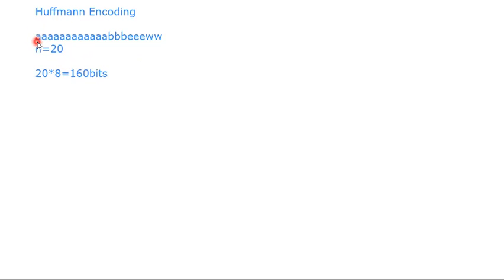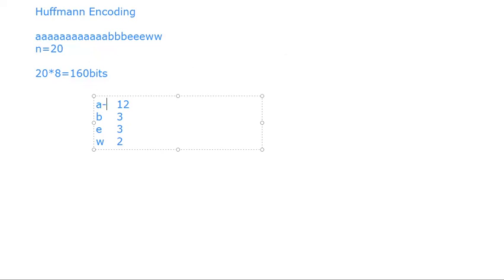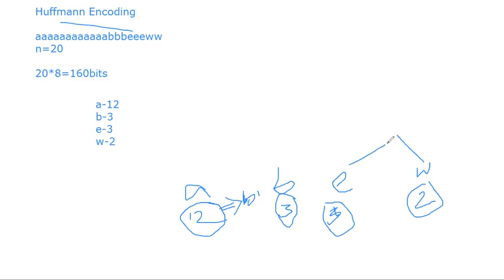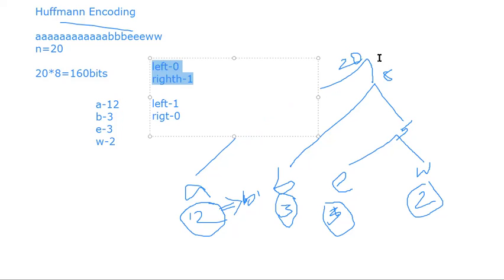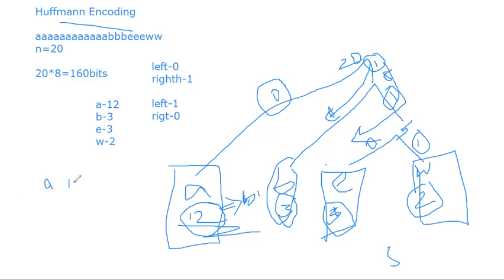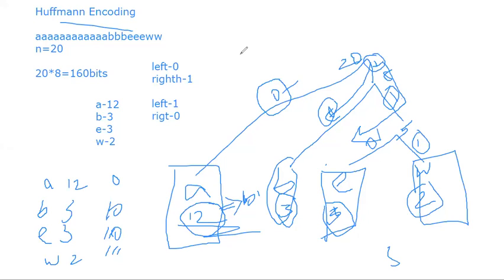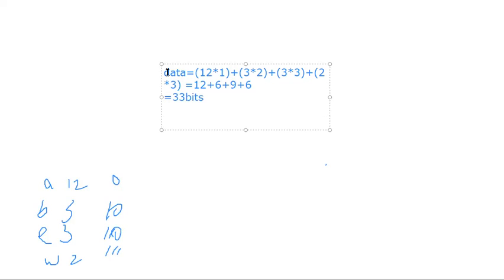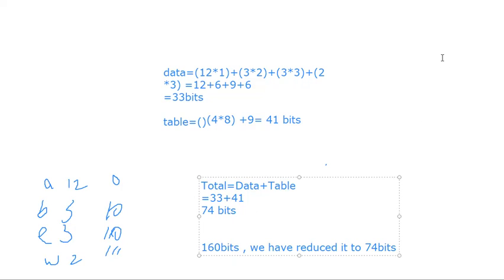DAA Exam2 Video